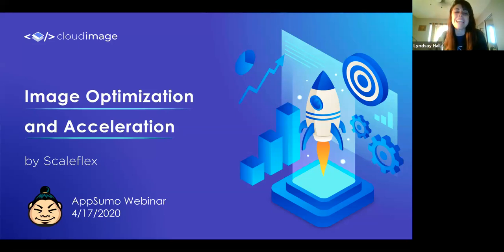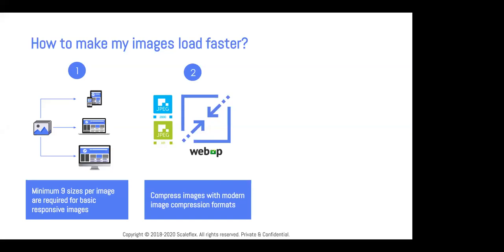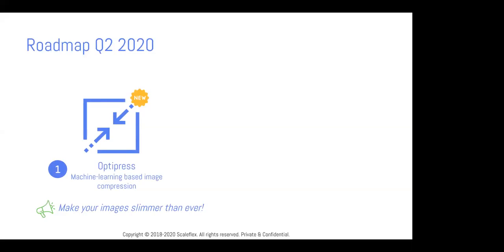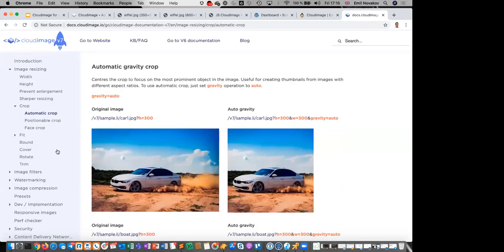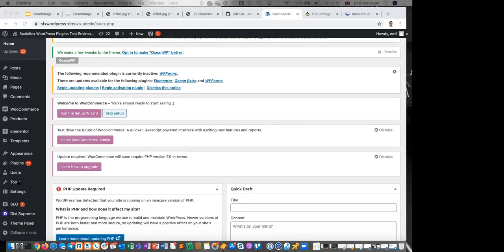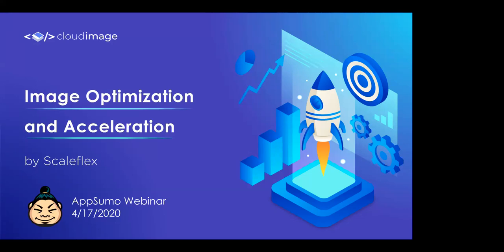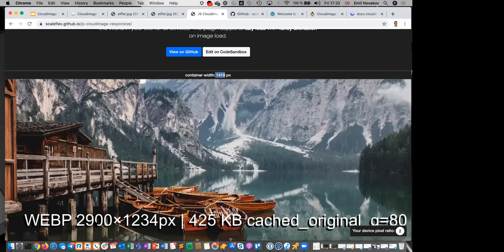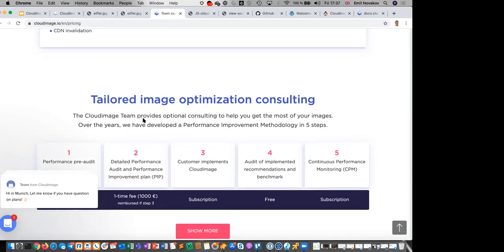Boost page speeds & SEO rankings with effortless image optimization and CDN delivery from Cloudimage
Cloudimage smartly resizes images to make your website load faster, no matter the device or browser.

On this webinar, we sit down with the team from Cloudimage to show you how you can optimize your site's images to improve page speeds, SEO rankings, and customer experiences with WordPress and Javascript plugins, and protect images with colorization, enhancements, and watermarks, plus add tags and custom text to keep track of your images.